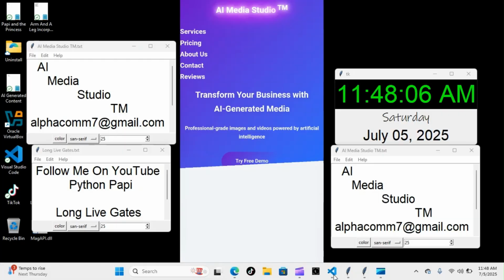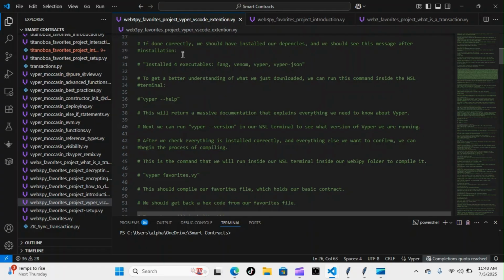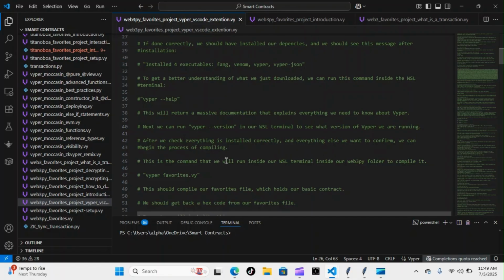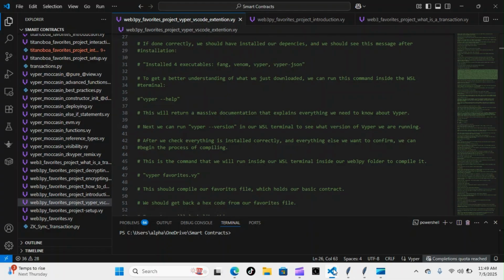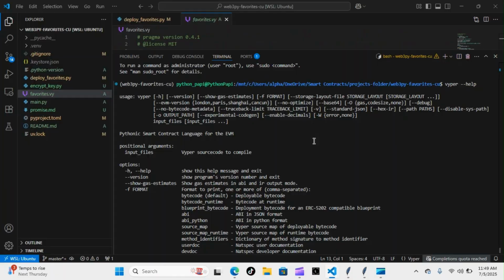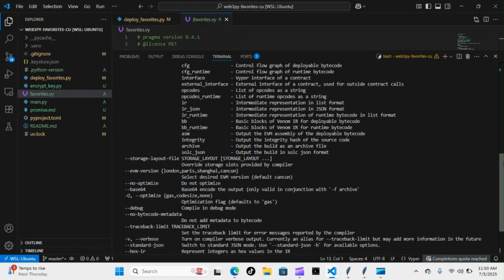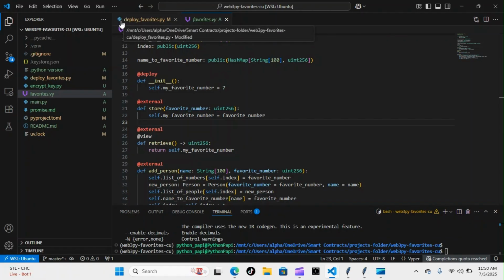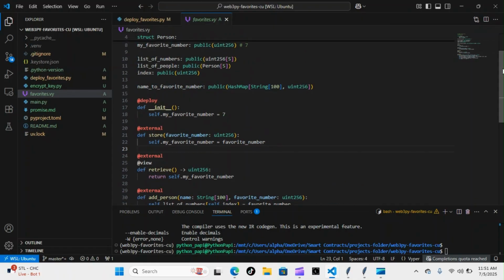Python Papi / Smart Contracts -Web3Py Favorites - Day 5